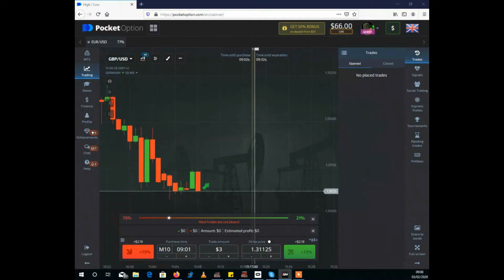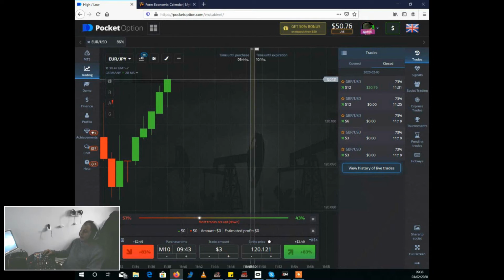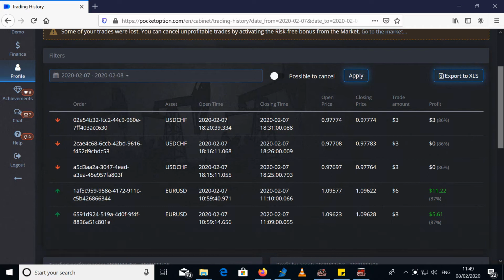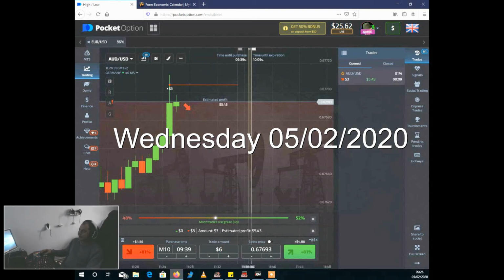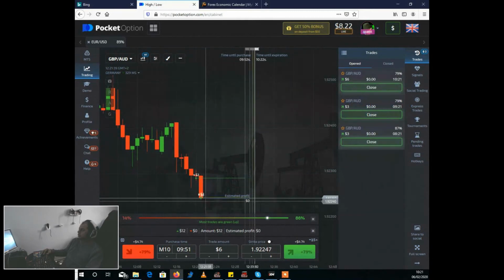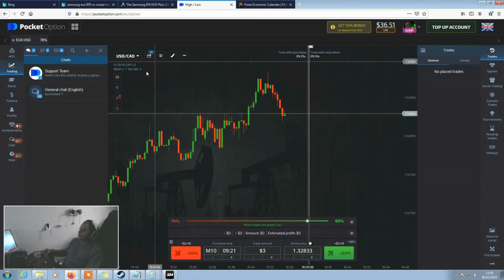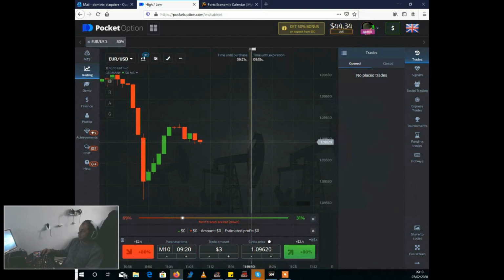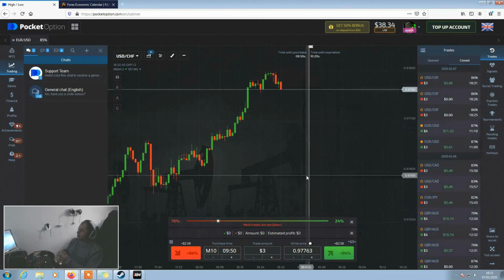Binary Options Live Account Week 1 (Feb)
So I've now opened my real account.  Will be seeing how we progress and how easy it is to withdraw.  I will not be attempting to withdraw until the end of the month.